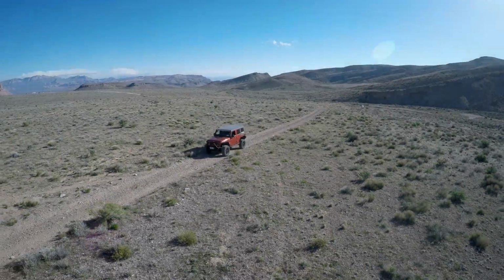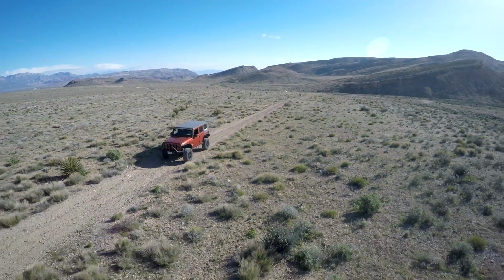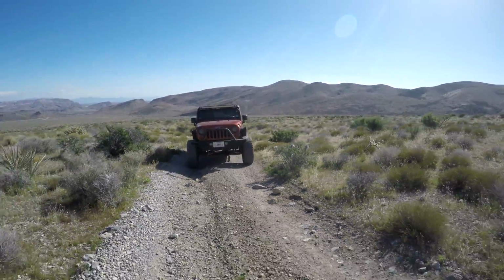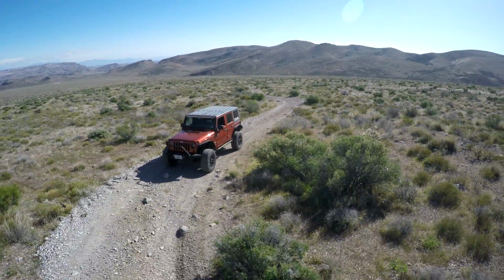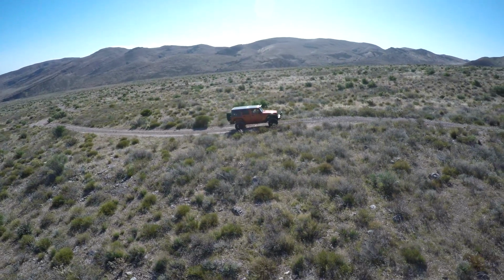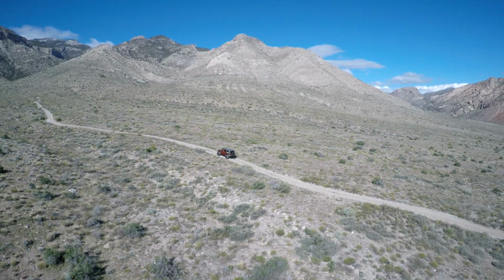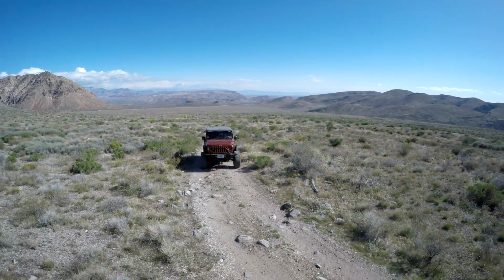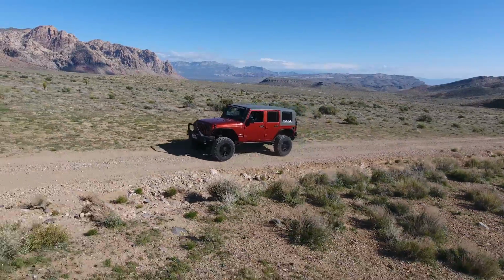Affordable 320 Horsepower Jeep Wrangler JK part 2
MoTech 5.3 LMG JK, billet AC bracket, AC, cruise control, tapshift, 6l80. I like these 5.3 builds, feels like the JK should have from the factory.